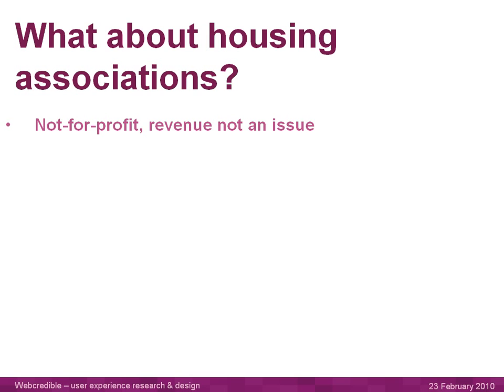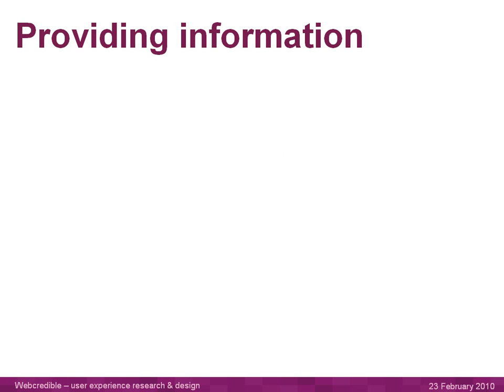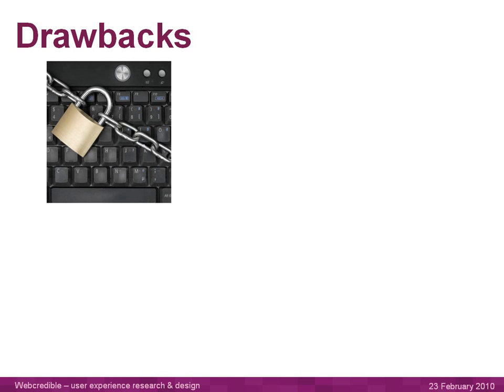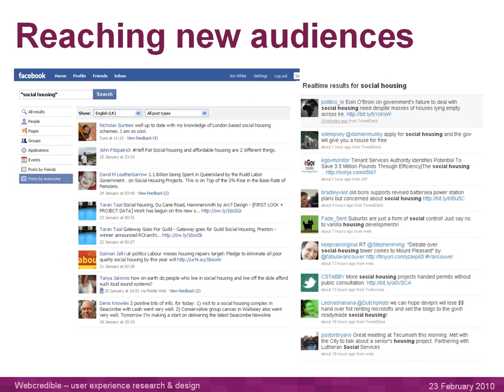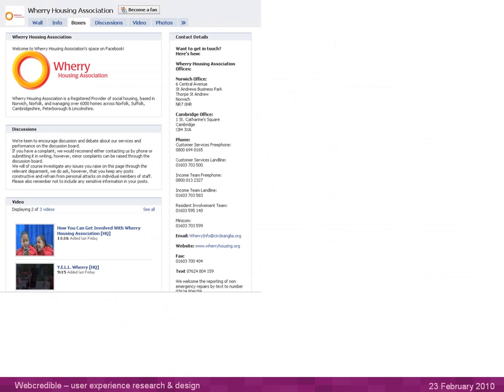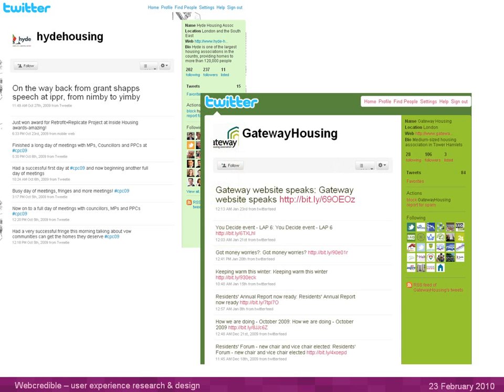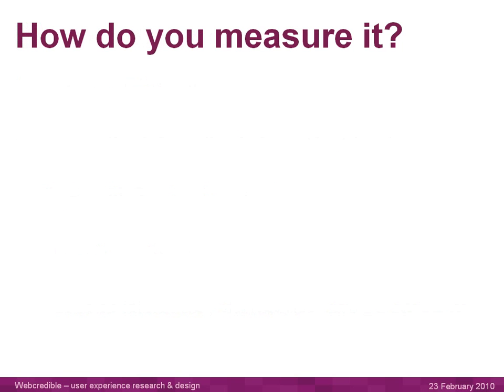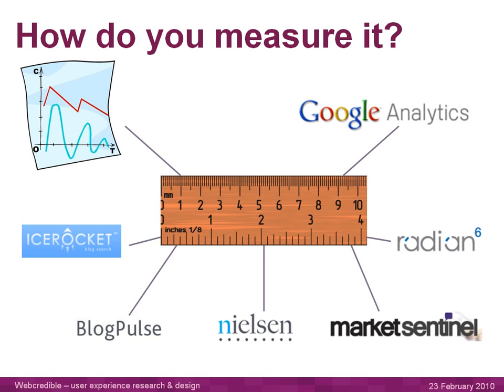Engaging audiences through social media presentation - Part 4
The 4th part of, Webcredible PR & Marketing Manager, Jon White's presentation on engaging audiences through social media at the National Housing Association's recent marketing communications conference.